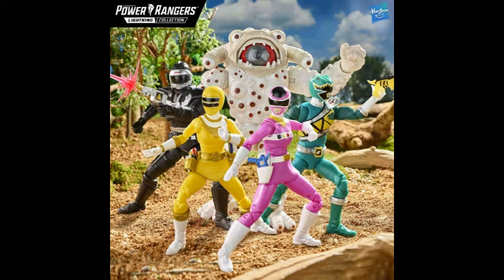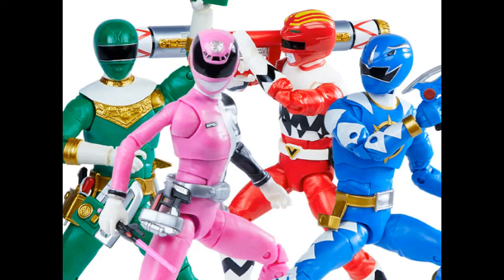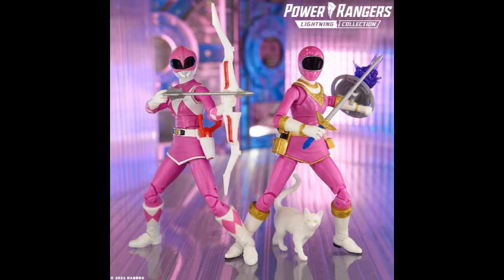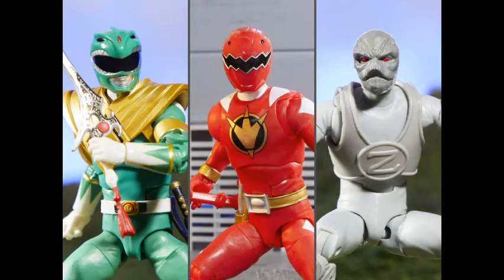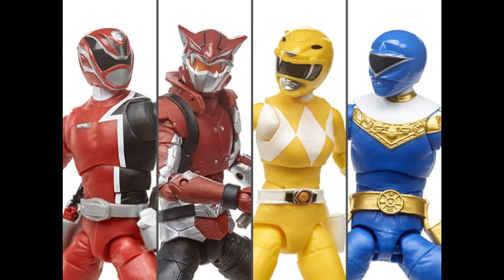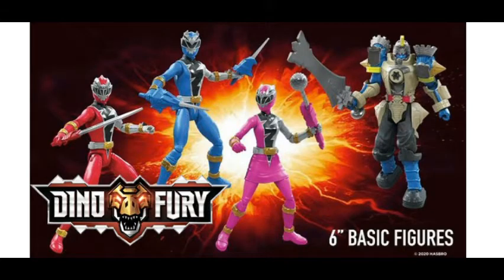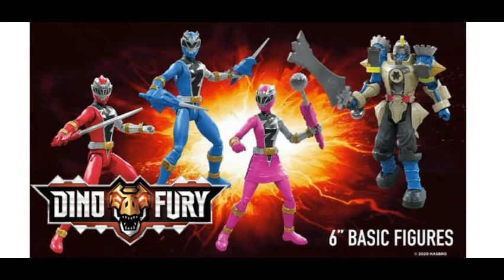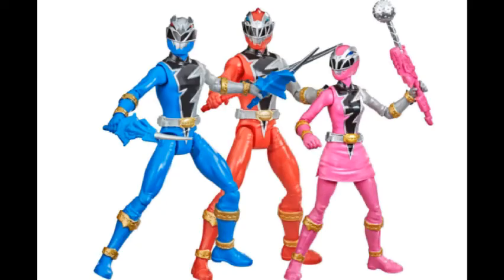Power Rangers Lightning Collection Discussion